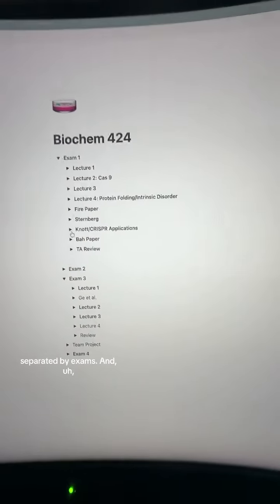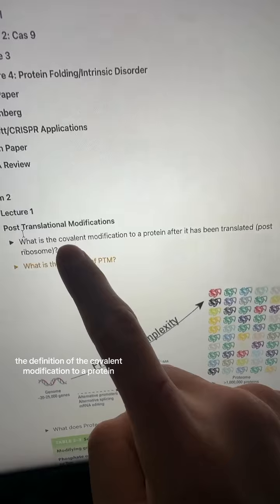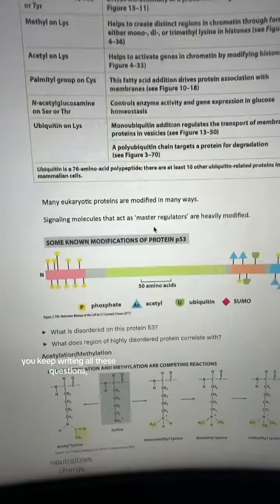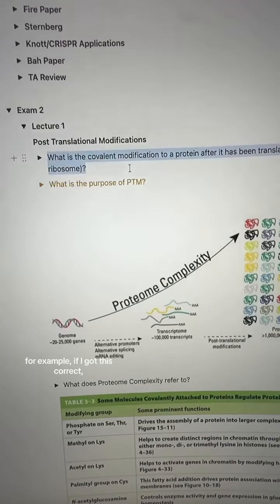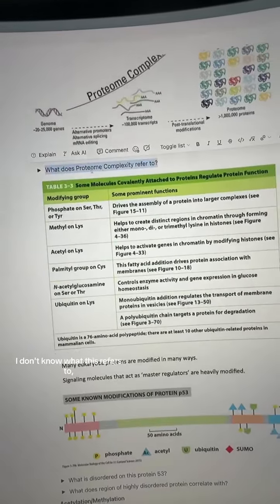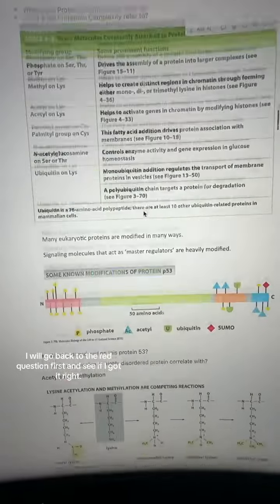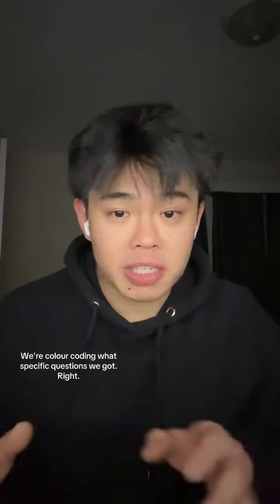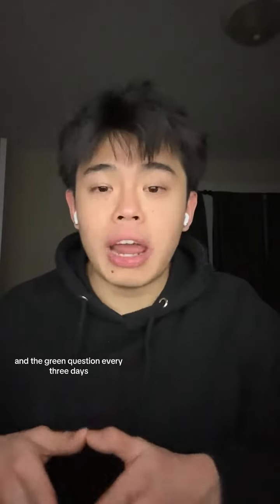Check out my latest video